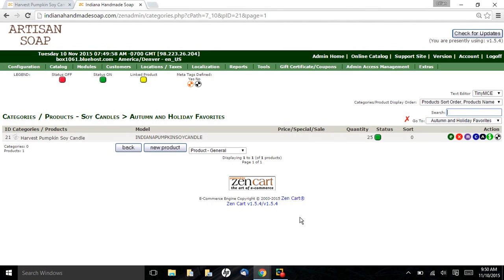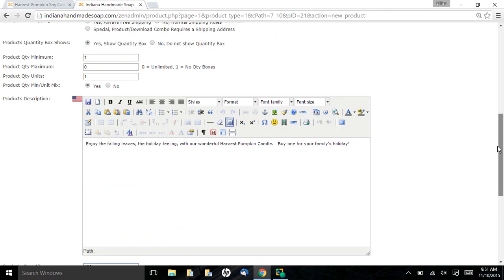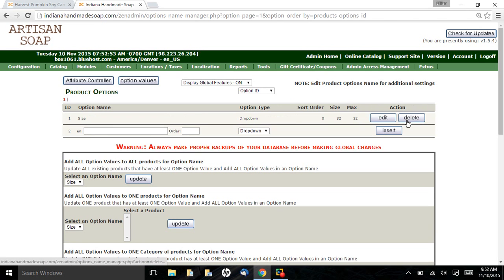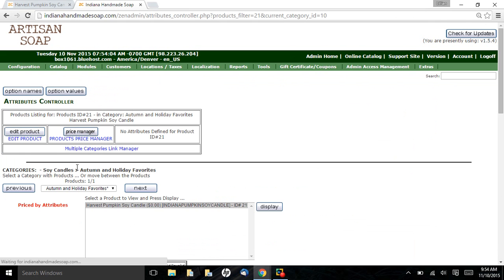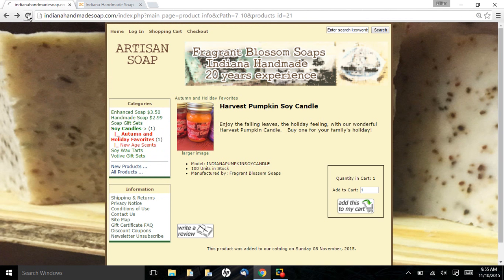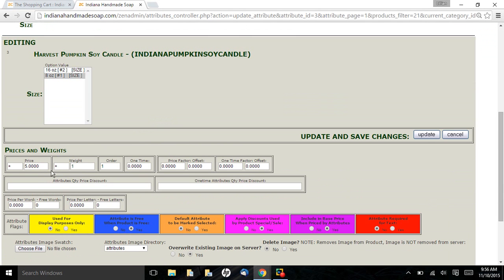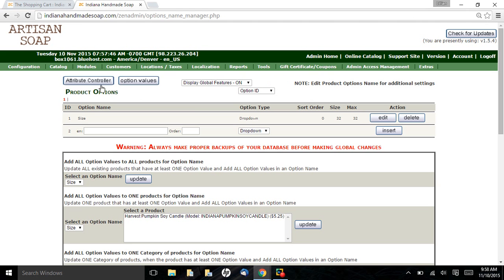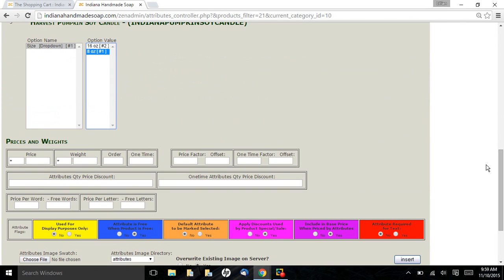how to assign attributes